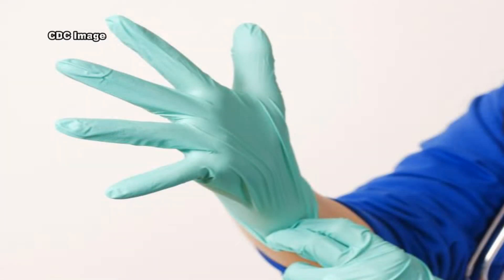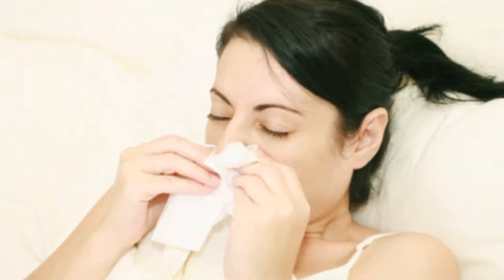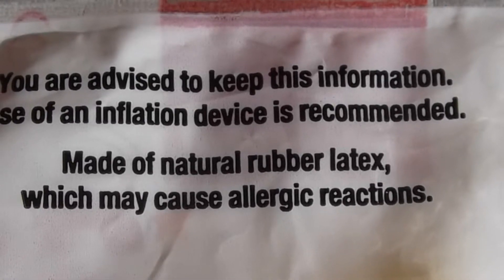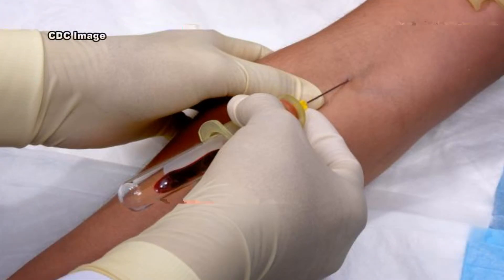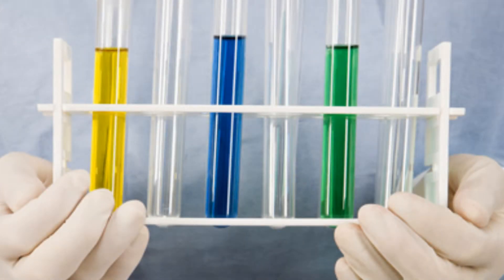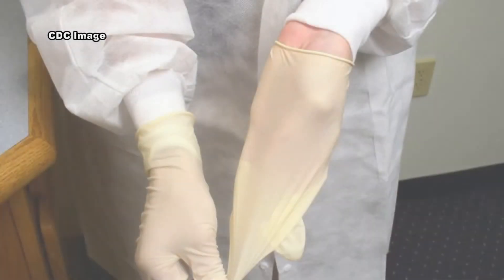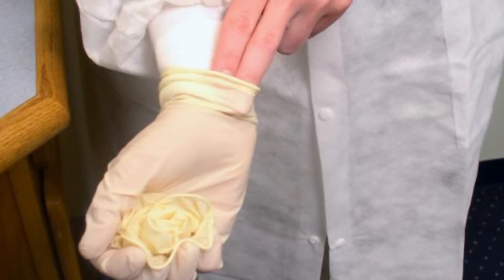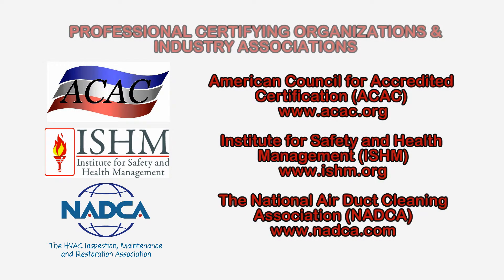Latex Allergies & What You Need to Know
Latex allergy is a reaction to certain proteins in latex rubber. The amount of latex exposure needed to produce sensitization or an allergic reaction is unclear, but it appears that increasing the exposure to latex proteins increases the risk of developing allergic symptoms.

In sensitized individuals, symptoms usually begin within minutes of exposure; but they can occur hours later and can be quite varied. Mild reactions to latex involve skin redness, rash, hives, or itching. More severe reactions may involve respiratory symptoms such as runny nose, sneezing, itchy eyes, scratchy throat, and asthma. Rarely, shock may occur; however, a life-threatening reaction is seldom the first sign of a latex allergy.